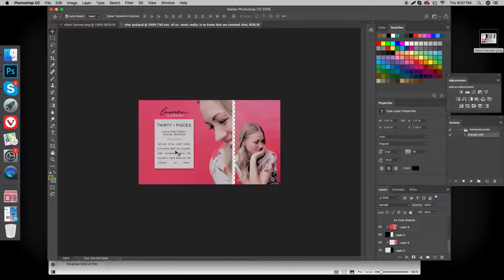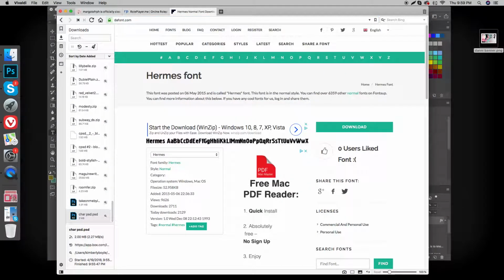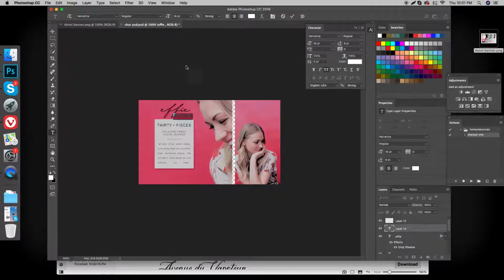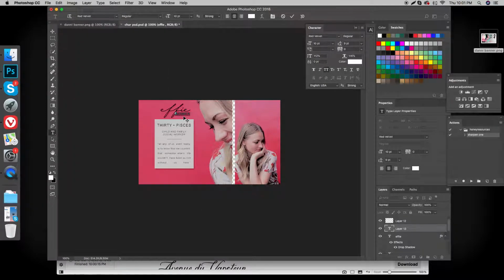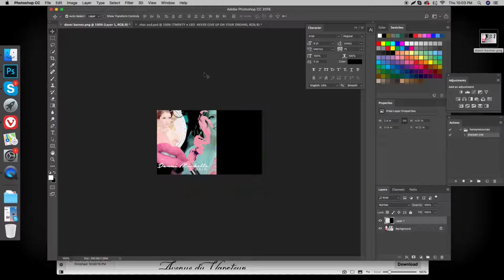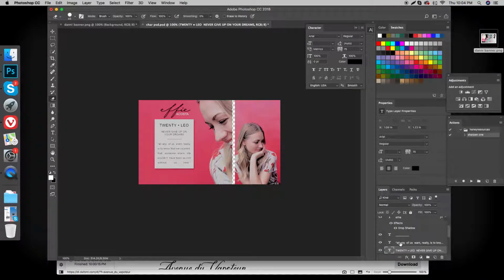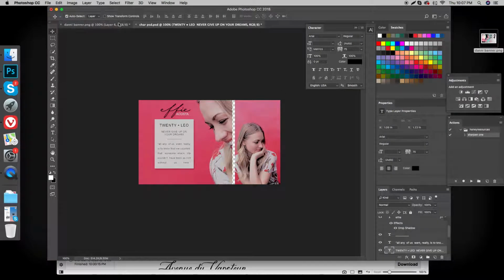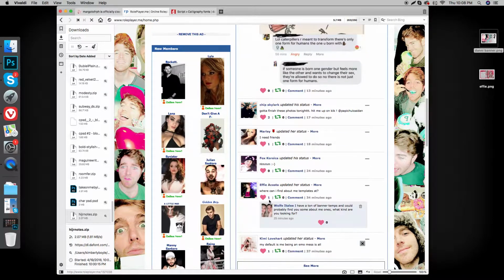How to edit a Character PSD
Hello lovelies! Today I'll be editing a Character about me PSD!! Please send all love, hugs and requests